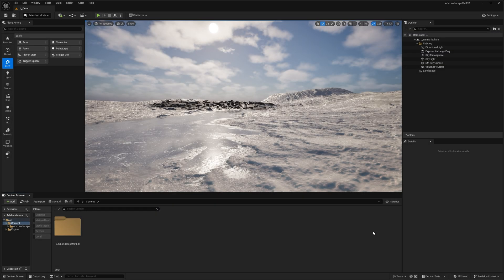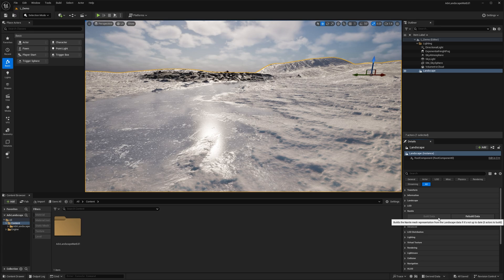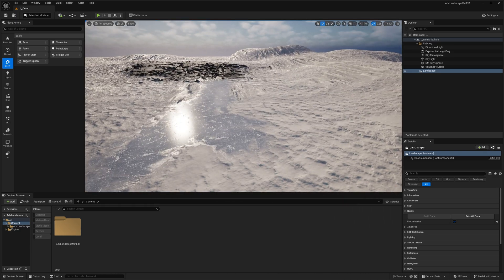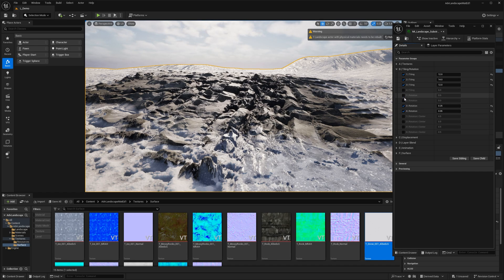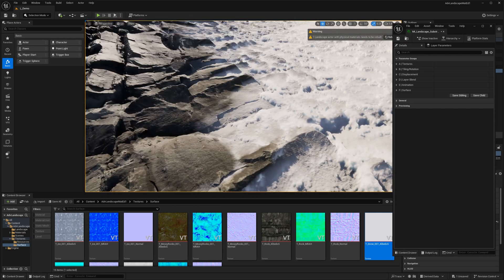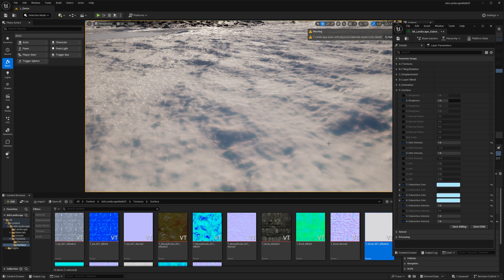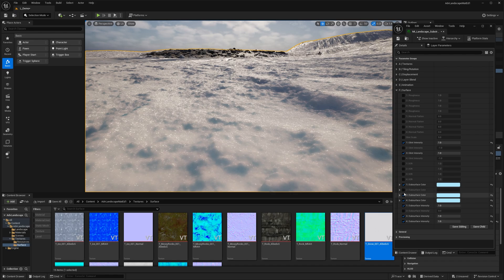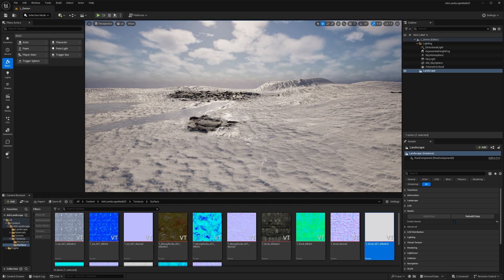Overview | Advanced Landscape Material | Unreal Engine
An advanced multi-layer landscape material for Unreal Engine that utilizes Substrate and Nanite Displacement.

CORE FEATURES:

- Utilization of Substrate for advanced rendering including per-layer shader profiles
- Utilization of Nanite Displacement for added detail, depth and usability
- Multi-layer support
- Easy instanced parameters for quick and clear art direction